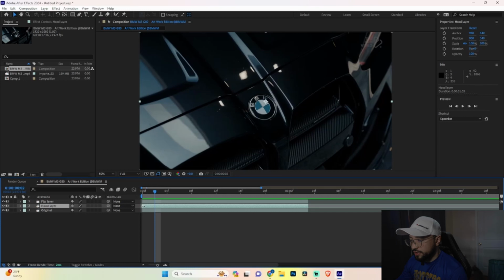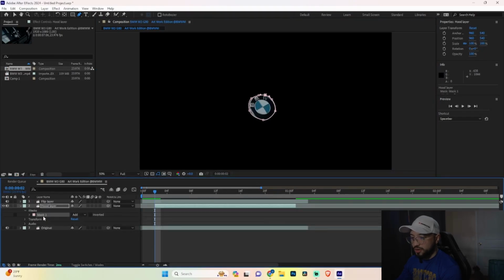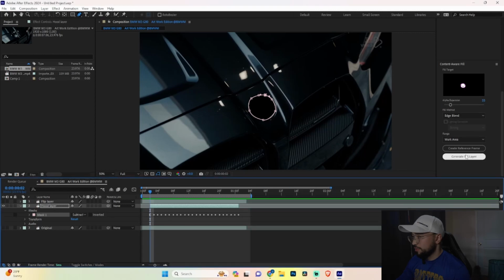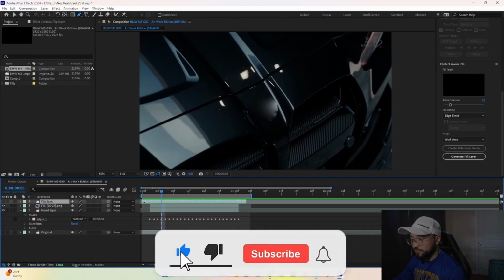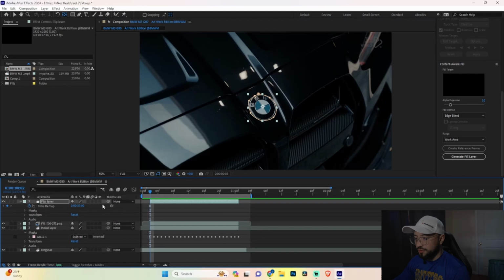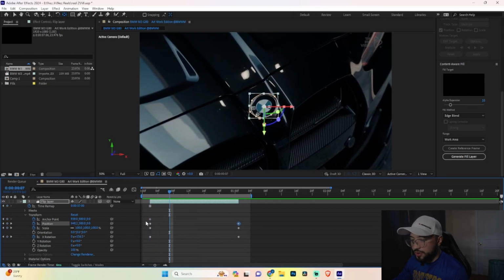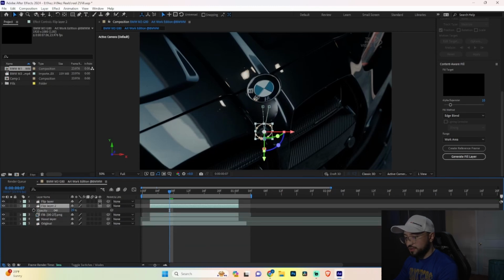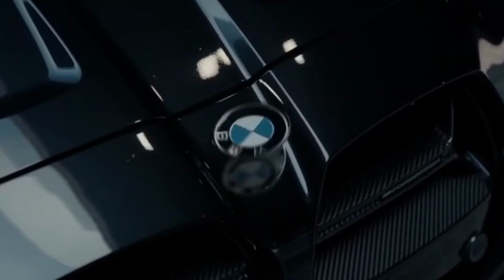CRAZY CAR LOGO FLIP!(AFTER EFFECTS)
0:00 Intro
0:17 After effects
1:44 Logo Flip
3:17 Outro